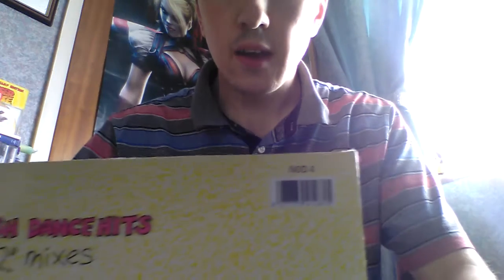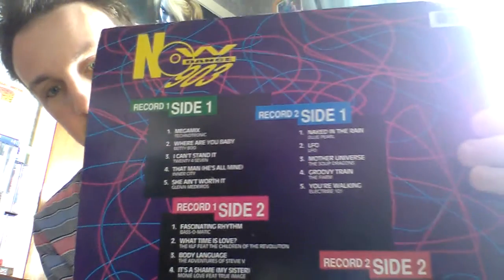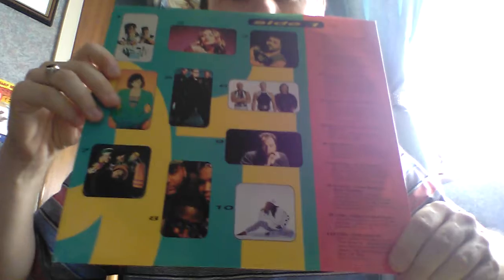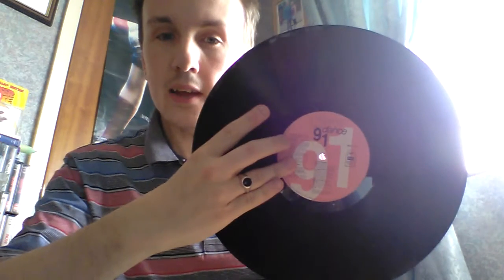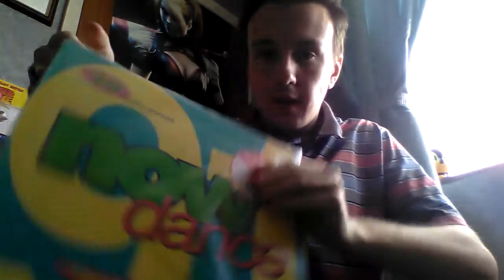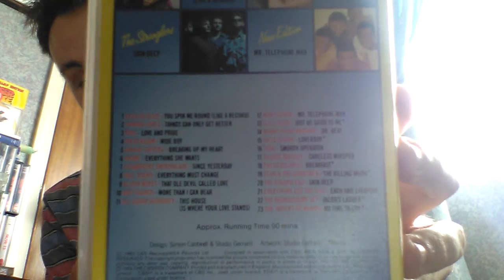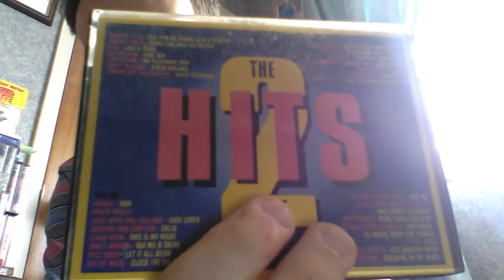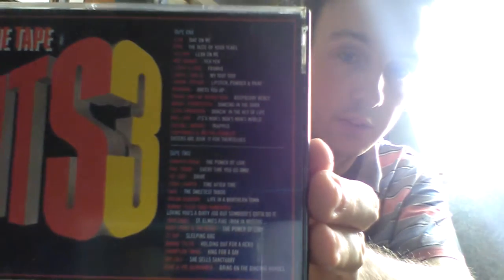Collection Video and Updated Announcement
A collection Video of now music on vinyl and the hits collection.